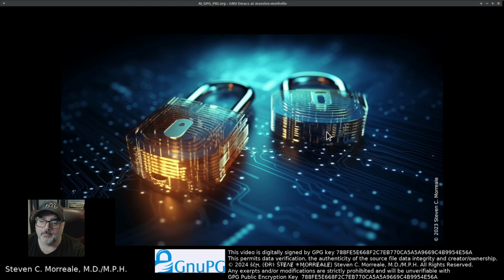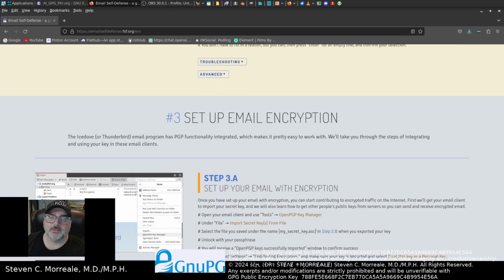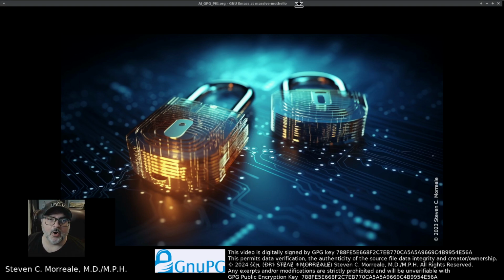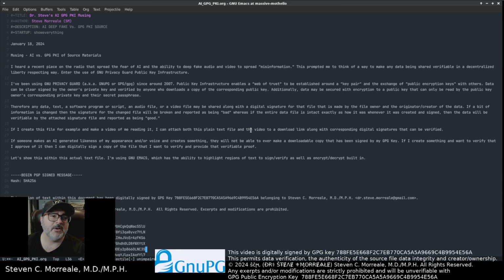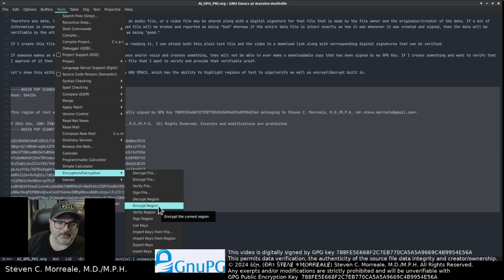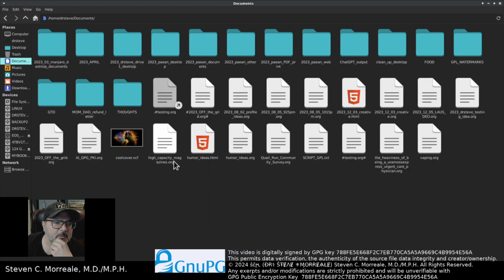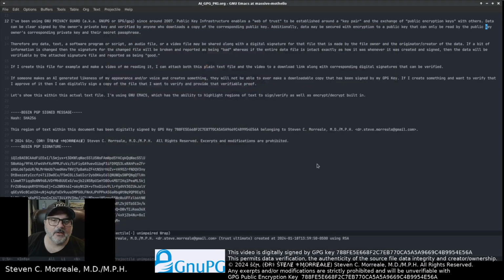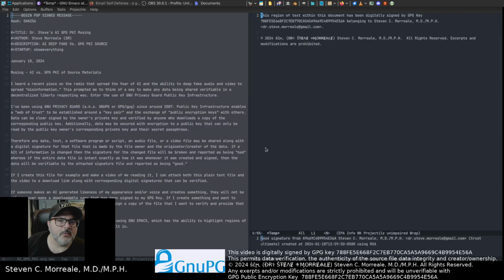AI Vs GNUPG PKI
HURRY UP AND LEARN PUBLIC KEY ENCRYPTION! OTHERS WANT TO ENUMERATE AND CONTROL YOU CENTRALLY IN THE NAME OF PROTECTING YOU FROM MISINFORMATION THEN THEY CAN SPREAD THEIR OWN INFORMATION AND CLAIM CONTRARY SPEECH IS MISINFORMATION TO SILENCE, COERCE AND PUNISH DISSENT. LET'S PROTECT OURSELVES TO PROTECT OUR LIBERTIES TODAY!

for an explanation and to download the source files and signature files. I highly recommending reading and following the instructions to obtain GNU Privacy Guard and to set-up your email to use GPG effectively. This video and the accompanying website is a proof of concept.